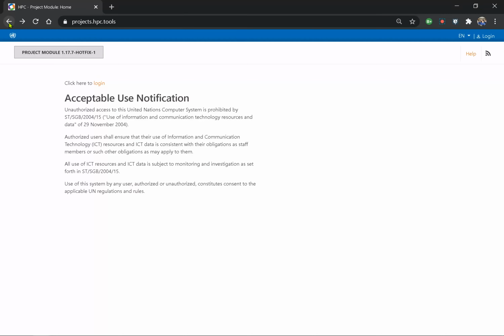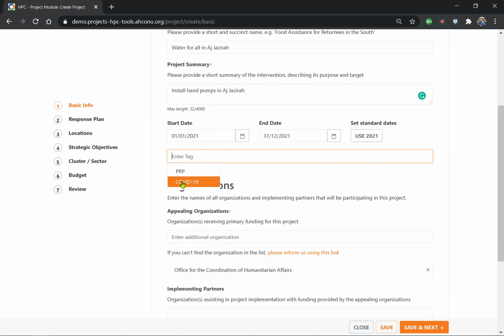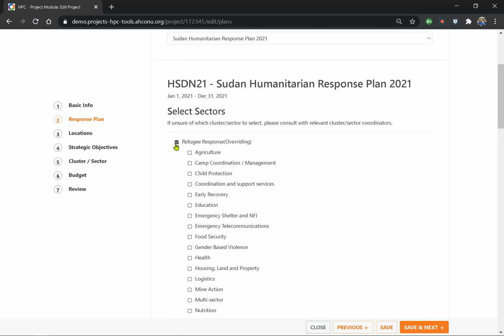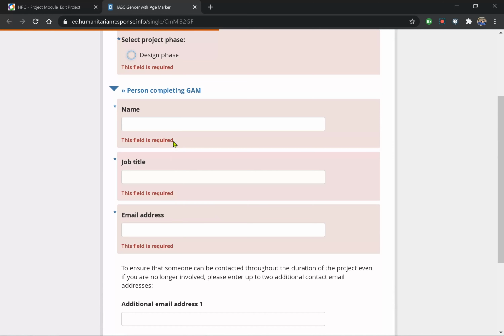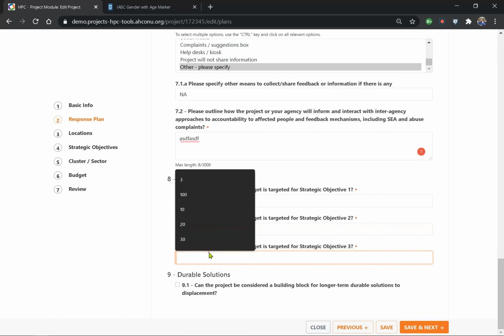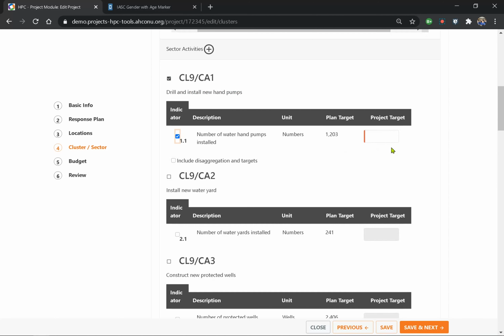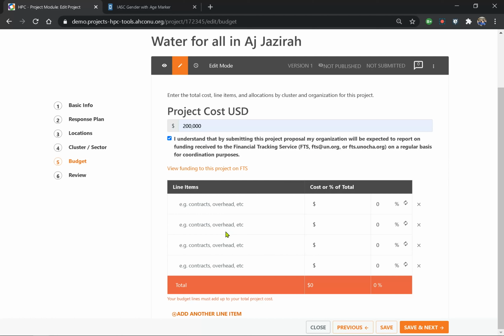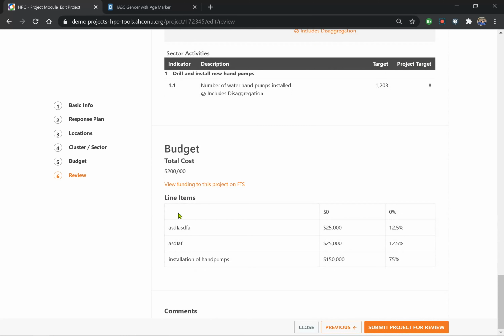How to submit a project